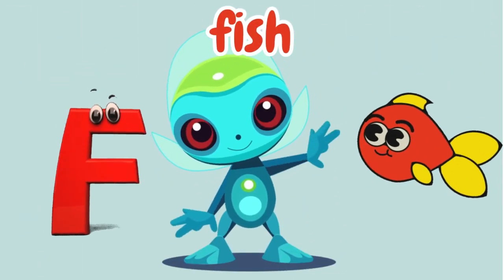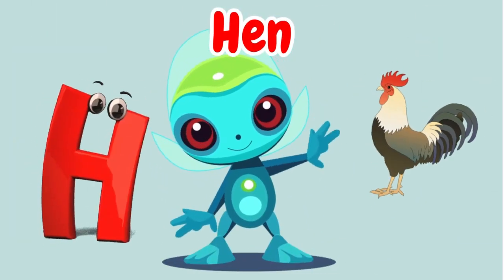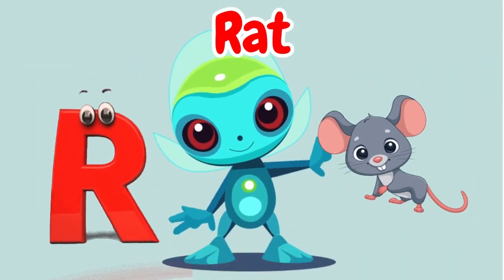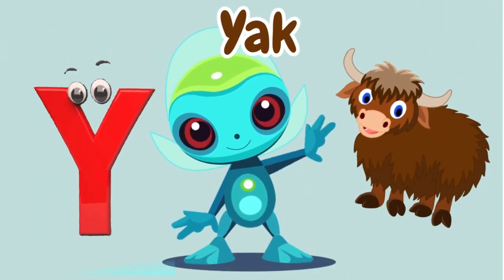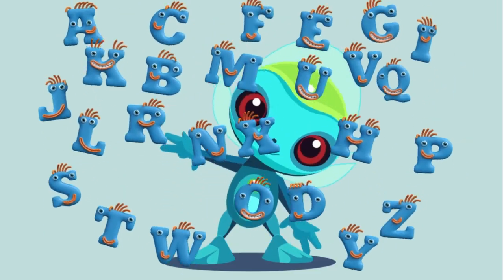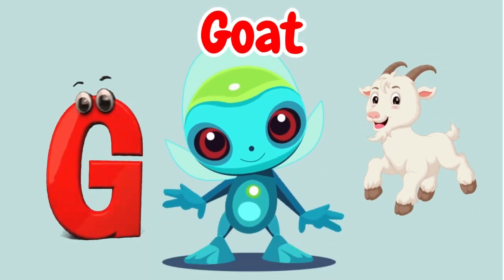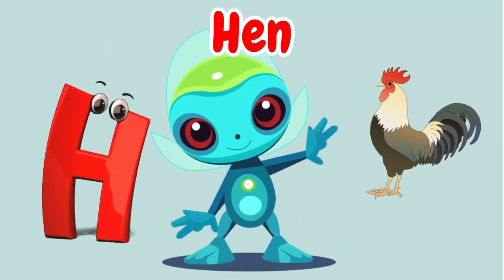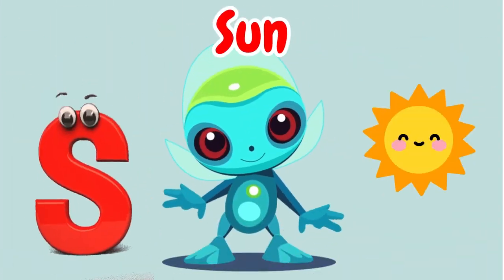ABC Song | ABC Songs for Kids | Alphabet Learning for Children | ABC Magic Songs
🎶✨ Exciting ABC Song! Let’s make learning the Alphabet A to Z fun and interactive with this ABC Song for Kids! 🅰️🔤 Sing along, dance, and enjoy a colorful adventure while learning letters and phonics. This video is perfect for toddlers, preschoolers, and young learners to develop early literacy skills in a joyful way! 🎵🎨

🌟 What’s Inside?
✅ Fun and exciting ABC song 🎶
✅ Learn Alphabet A to Z with phonics 🔤
✅ Bright and engaging animations 🎨
✅ Perfect for kids, toddlers & preschoolers 👶✨